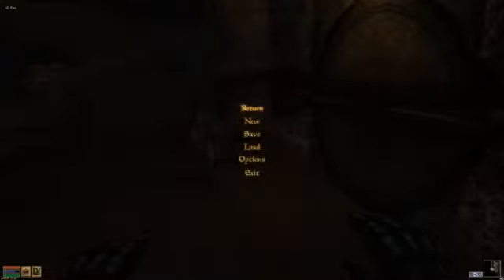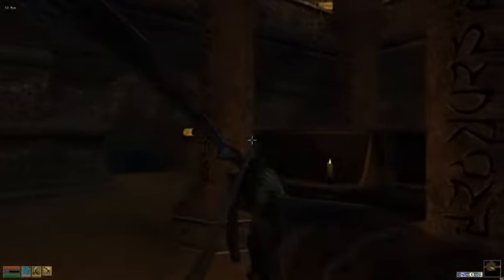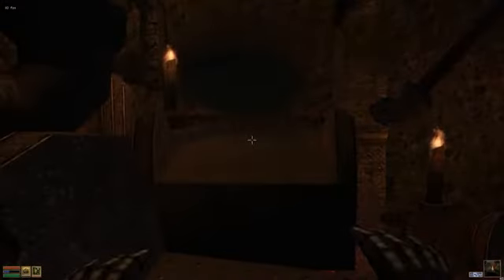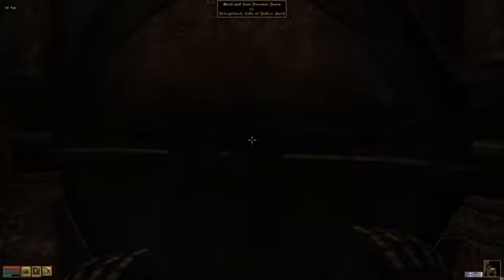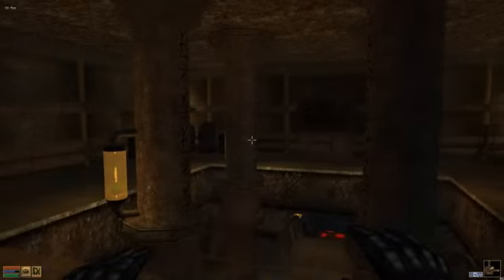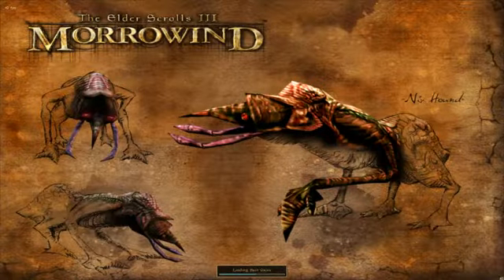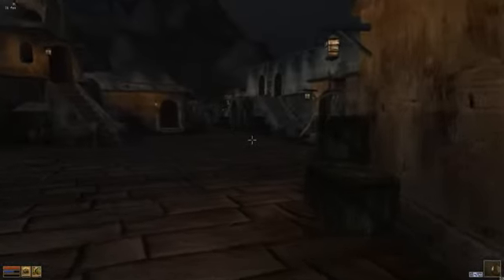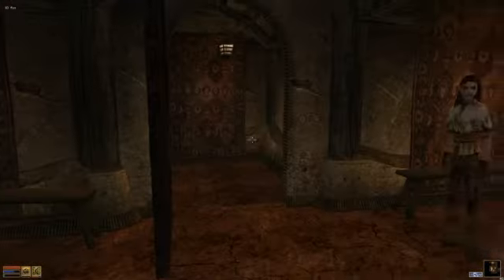Morrowind +120 mods 11 of ...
Morrowind Mod Manager, Morrowind Enhanced, Morrowind Graphics Extender, Morrowind Script Extender, Morrowind Code Patch, Acoustic Overhaul, Morrowind Comes Alive, Better Bodies, Better Heads, Graphic Herbalism, Magic Diversity, Ultimate Textures, Giants, The Undead, General Water Life, Master Head Pack X, and Rise of House Telvanni are some of the mods installed.